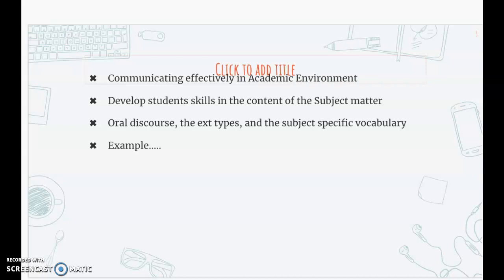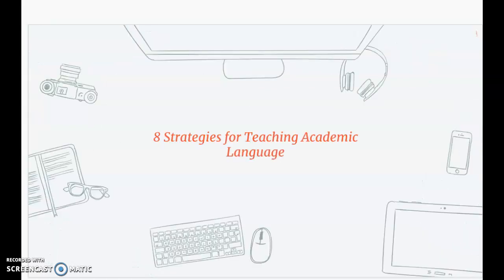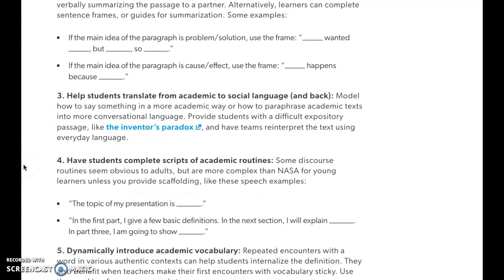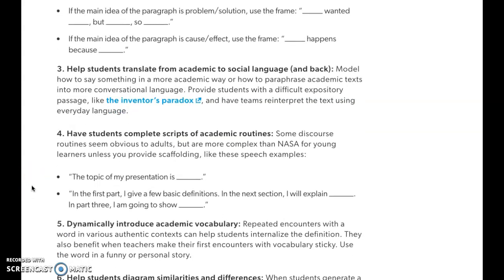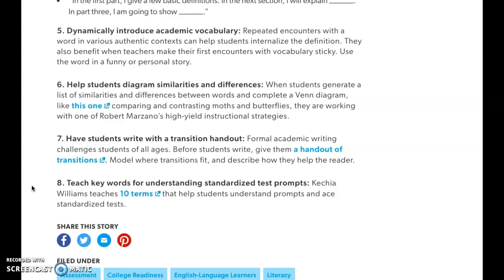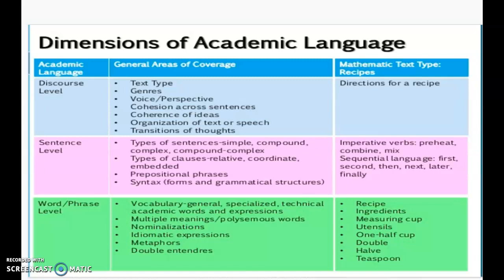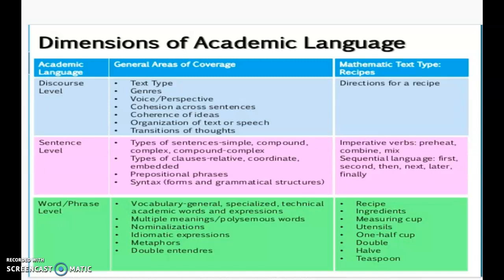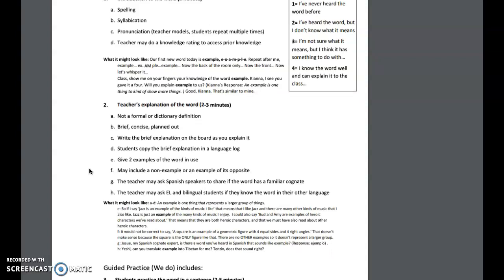Academic Language Lesson / Selah Hopkins